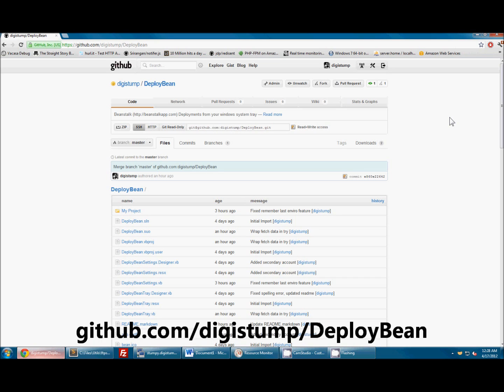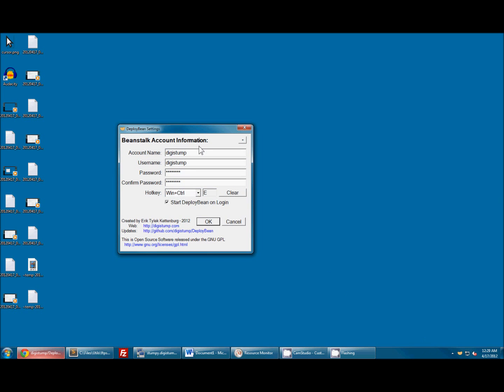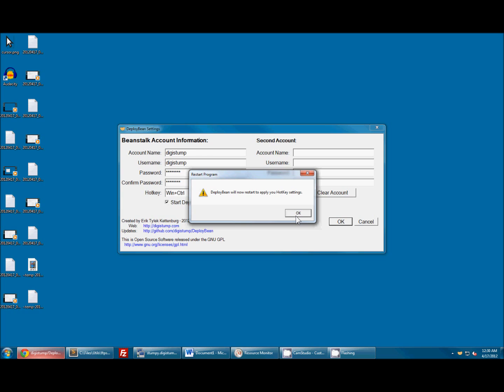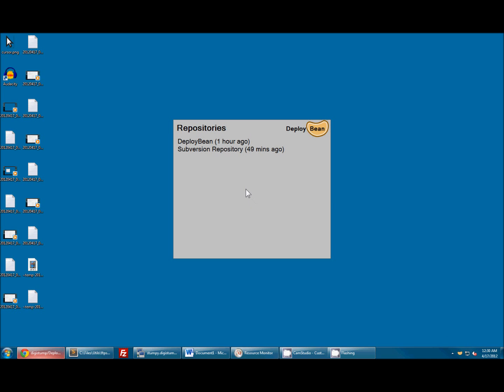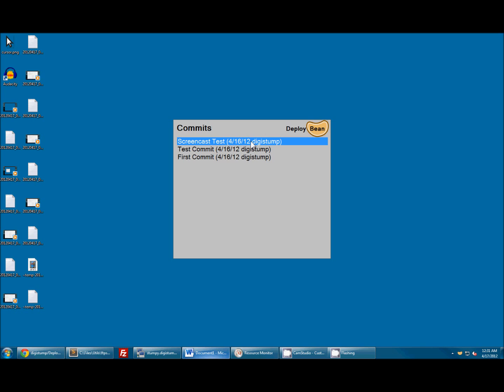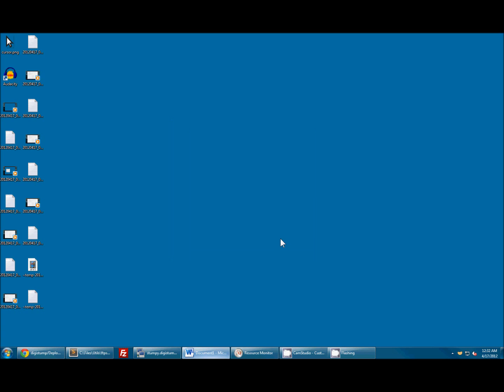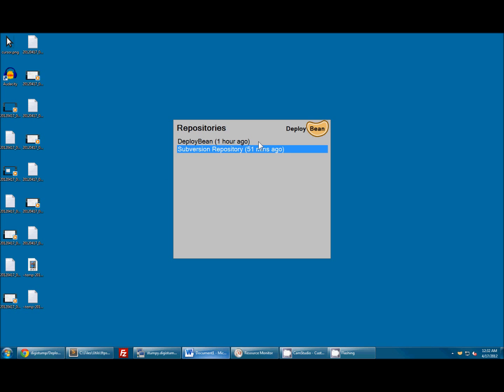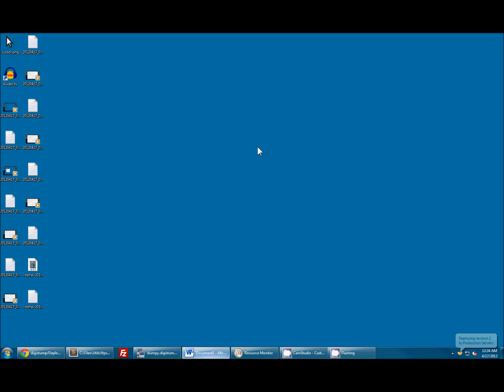DeployBean Features Screencast